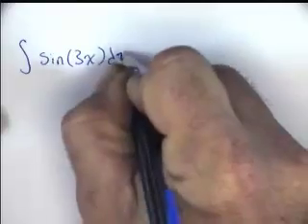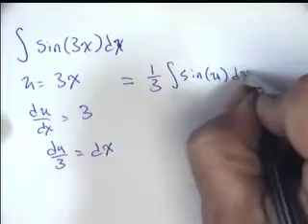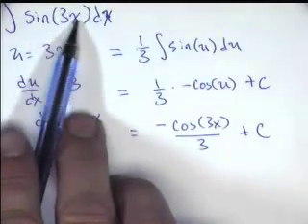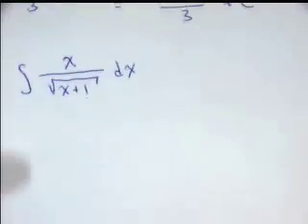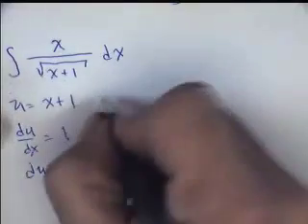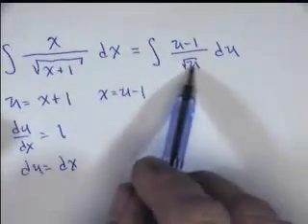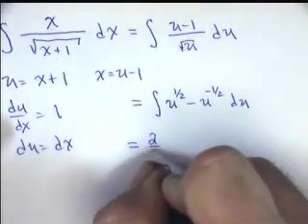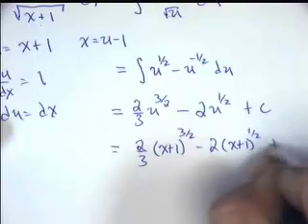u-substitution part 3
more examples of substitution